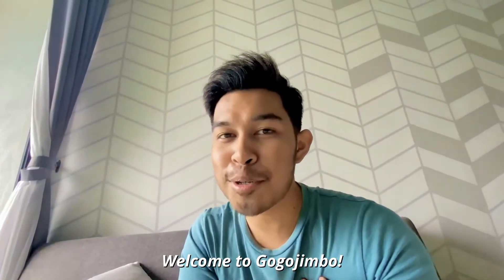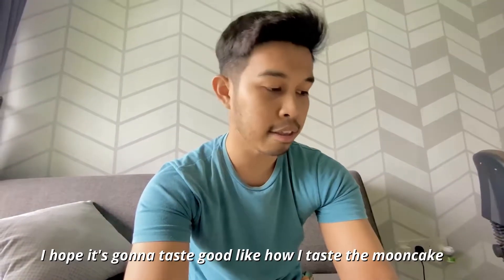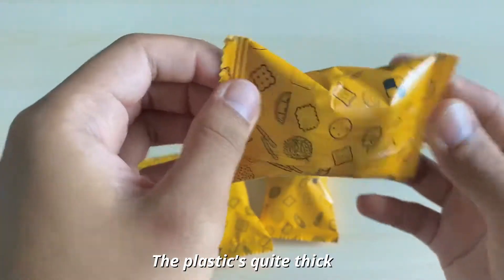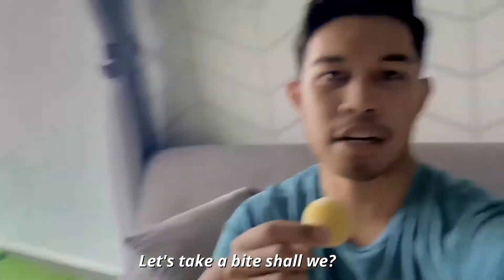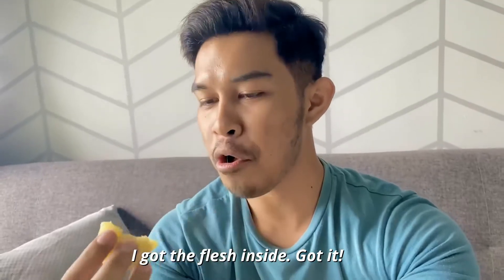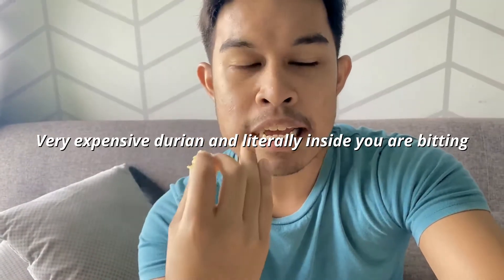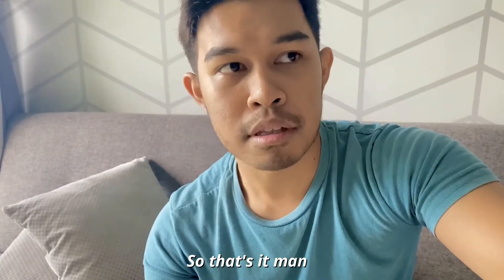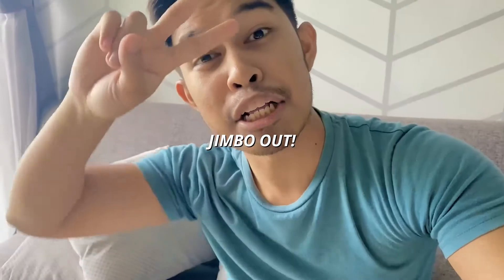MOCHI DURIAN MAHAL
Mochi durian paling mahal aku pernah beli. Worth it?